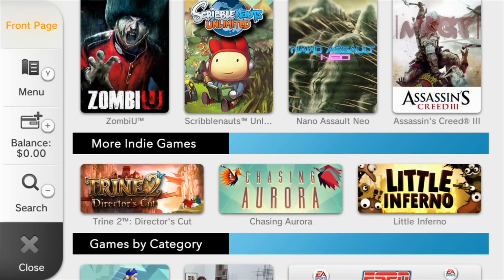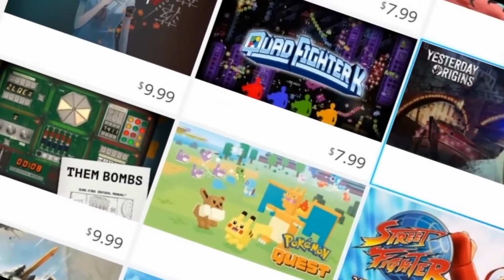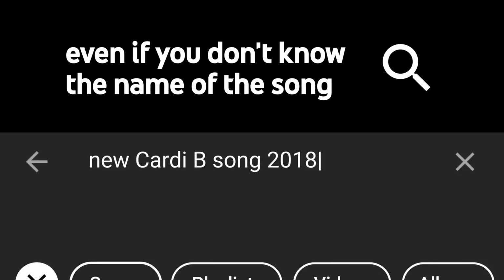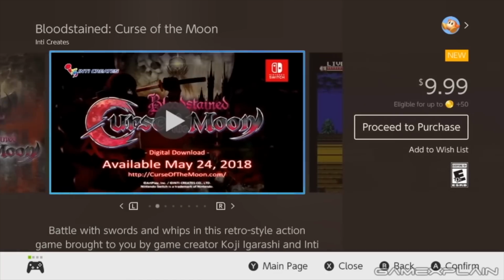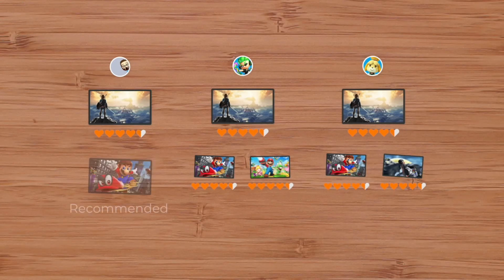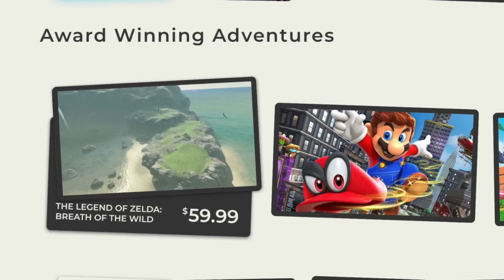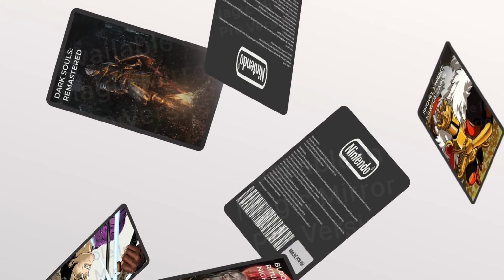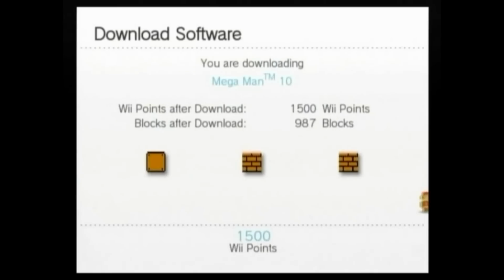Nintendo Switch eShop Still Needs A LOT of Work. Let’s Fix it!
Nintendo Switch eShop Still Needs Work. Let’s Fix it!

Since the days of the Wii Shop Channel, not only have they infamously struggled to nail a great Online Service, Nintendo has struggled to get online stores completely right. We’ve since ever-evolving solutions from Microsoft by way of Xbox Marketplace, Sony with PlayStation Store, or Valve with Steam. Nintendo has since evolved with the Nintendo Switch eShop, but, NOT ENOUGH! The Switch eShop recently got an update that made curation slightly better, navigating a little easier, but they’re still a long shot from reaching the heights of companies like Apple w/ iOS’s App Store or Google w/ Android UX & UI. We plan to give some helpful ideas to fix that with some visual concepts and ideas to help make it easier to get to the best Nintendo Switch games whether they're from big AAA studios or Nindies. Also, some ideas to bring back some and Nintendo Polish to their e Shop.

Nintendo Switch - Neon Blue and Red Joy-Con

Nintendo Switch - Gray Joy-Con

Nintendo eShop $20 Gift Card

RATE US ON GOOGLE PLAY!

Logan's Switch Friend Code: SW- 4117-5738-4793
AJ's Switch Friend Code: SW-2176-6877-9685